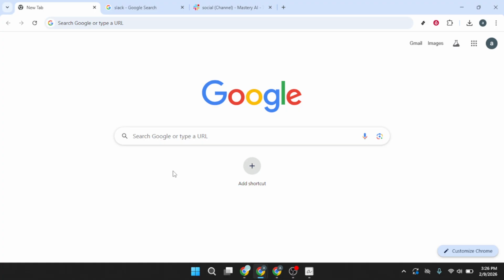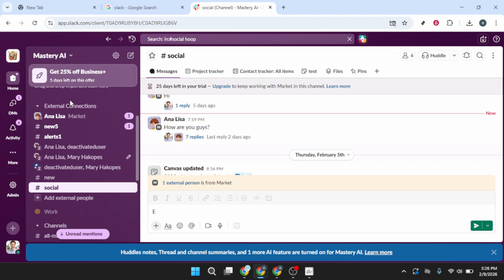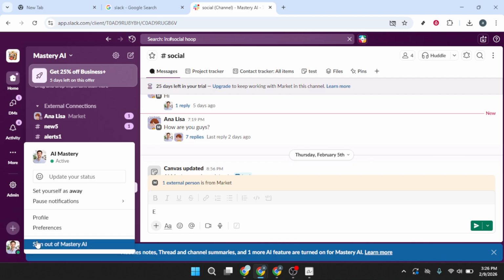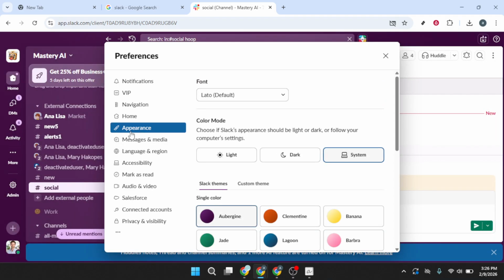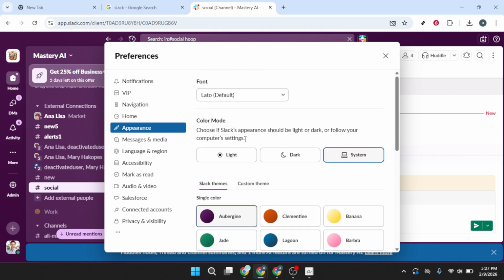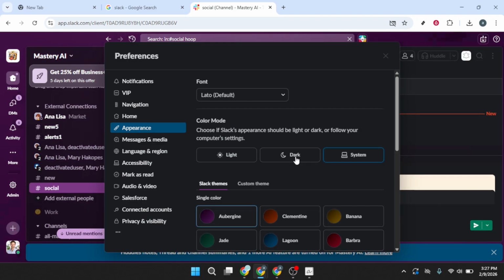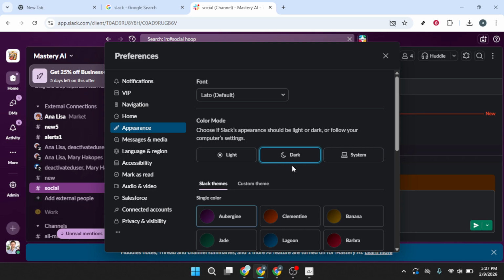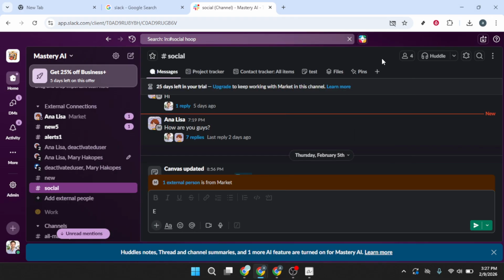How To Enable Dark Mode In Slack (Tested)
In this video, we discuss workspace appearance and how to enable slack dark mode to reduce eye strain. We explore the change slack appearance settings and show you how to activate the slack dark theme across all your devices for 2026 comfort.

00:00 Intro
00:15 Accessing Slack
00:39 Opening Profile Menu
00:53 Entering Preferences
01:07 Selecting Appearance Settings
01:20 Choosing Color Mode
01:39 Enabling Dark Mode
02:19 Recap and Outro